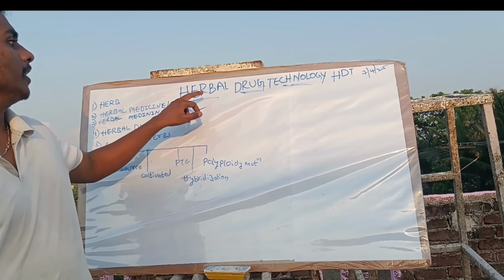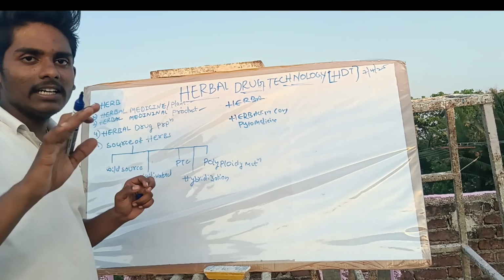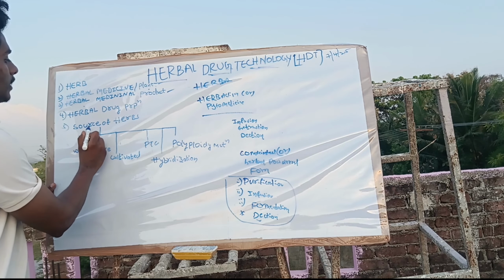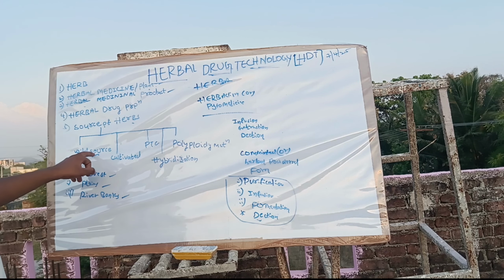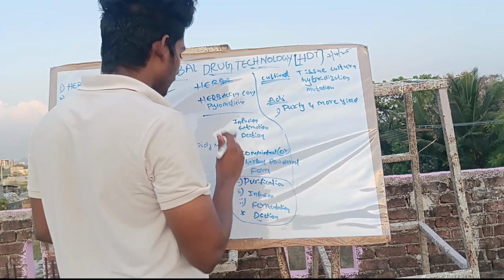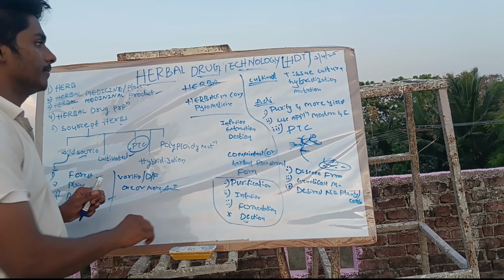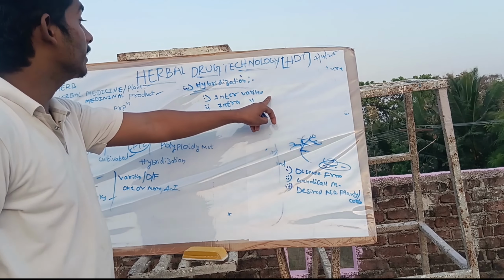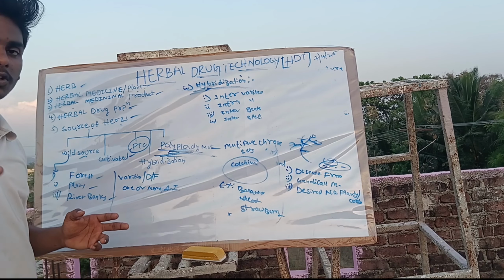B pharmacy.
If you Need The NOTES off Past class & present Class then type NOTES in the comment section, then I will add NOTES the Discription.